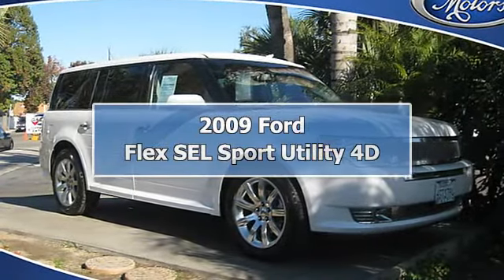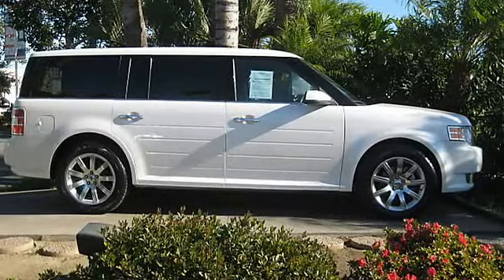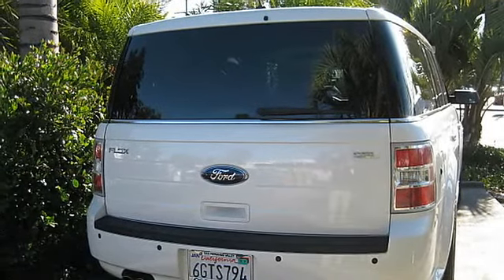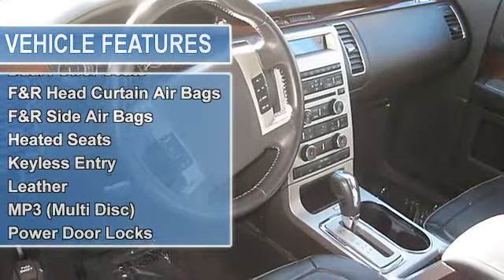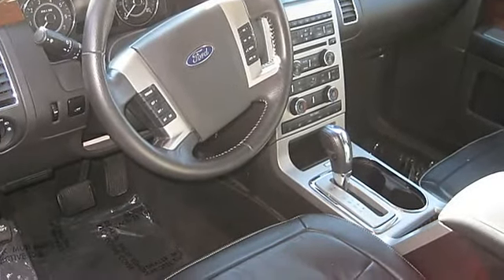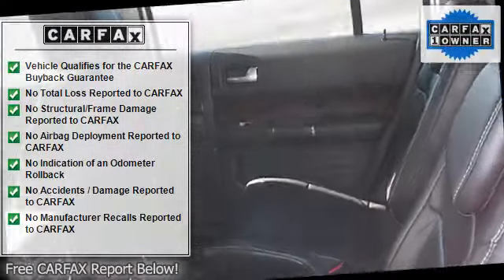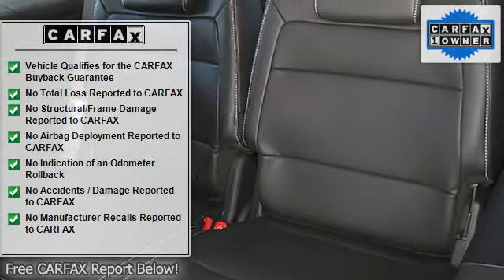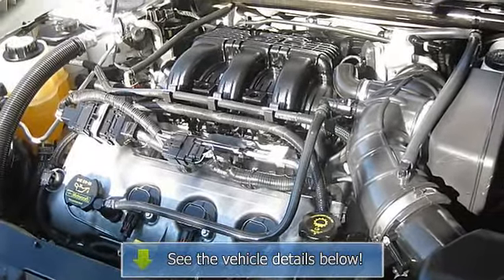2009 Ford Flex SEL Sport Utility 4D - Galpin Ford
Galpin Ford

For Sale: 2009 Ford Flex SEL Sport Utility 4D
VIN: 2FMDK52C99BA03227
Engine: V6 3.5 Liter
Drivetrain:
Transmission: Automatic 6-Spd
Mileage: 44,415
Color: White (exterior)  (interior)

Features:
Dependable and Practical add Great Mileage and Roominess will result in a Fantastic Package that you won't miss out! Car Fax 1-Owner Ford Factory Certified plus Galpin exclusive 171 point inspection., 2 Wheel Drive, Anti-lock Brake System (4-Wheel), Air Conditioning, Air Conditioning Rear, Alloy Wheels, A M/FM Stereo, Cruise Control, Dual Air Bags, Dual Power Seats, F&R Head Curtain Air Bags, F&R Side Air Bags, Heated Seats, Keyless Entry, Leather, MP3 (Multi Disc), Power Door Locks, Power Steering, Power Windows, Privacy Glass, Sirius Satellite, Stability Control, SYNC, Tilt Wheel, Traction Control - Please call our Professional Internet Team! Manufacturer Certified Pre-owned Vehicle! *All advertised prices exclude government fees and taxes; any finance charges; any dealer document preparation charge; and any emission testing charge.